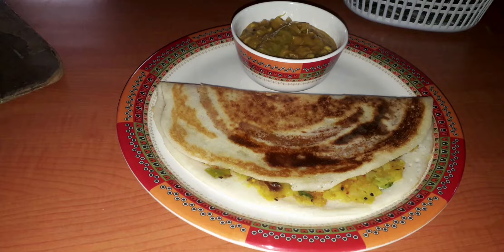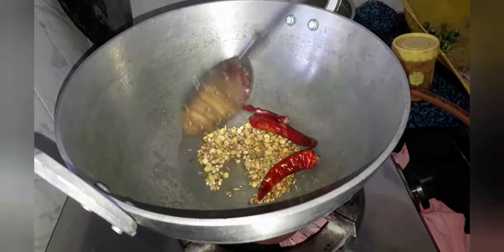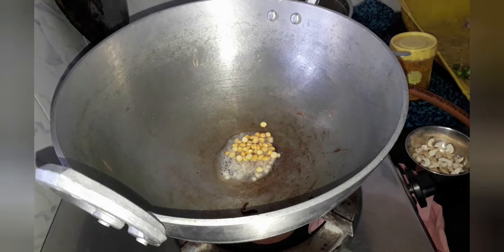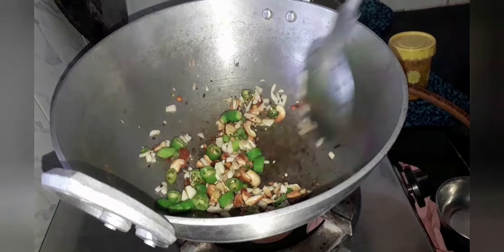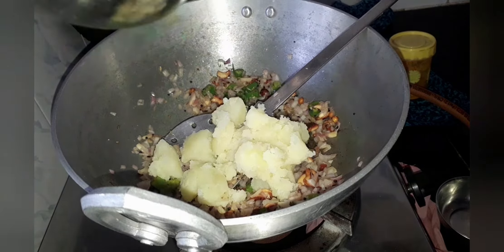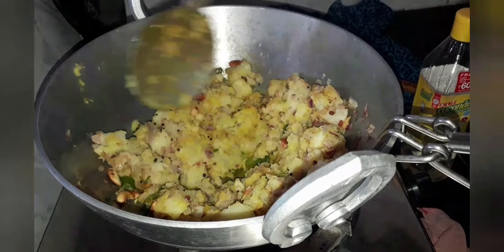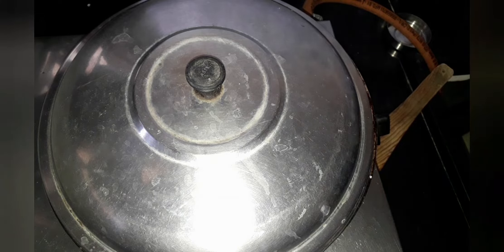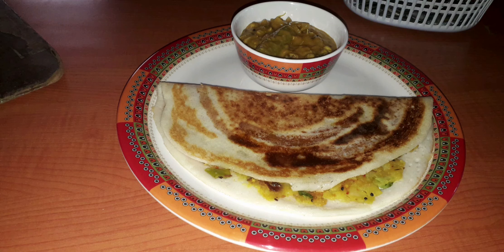Lockdown day 8 - Masala Dosa/ Masale Dose/ Masal Dosa - Recipe in English| Aishwarya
An Indian pancake made with Rice as base stuffed with sauted vegetables, curry leaves and served with chutney and sambar.